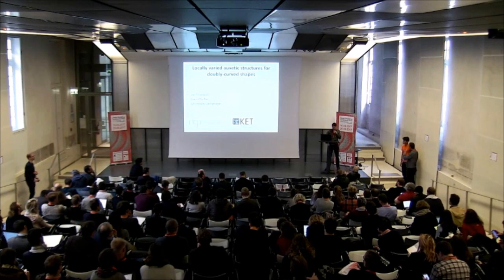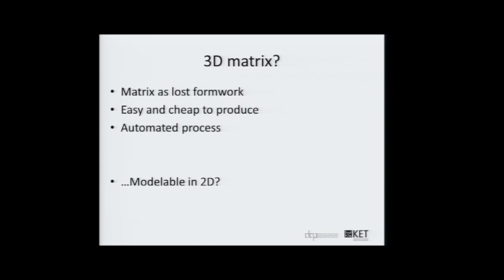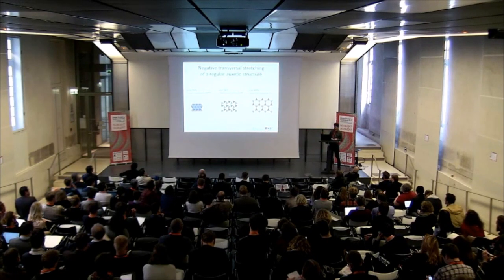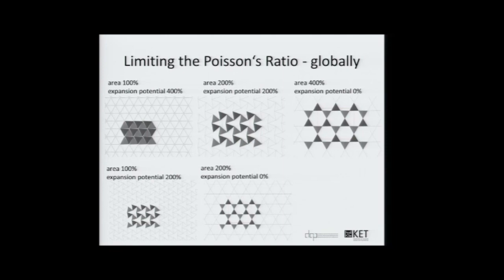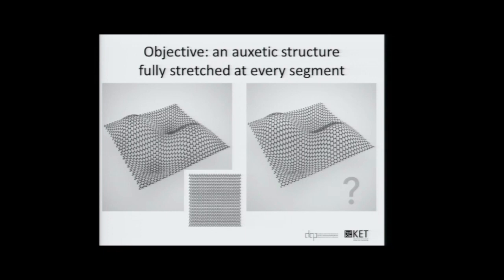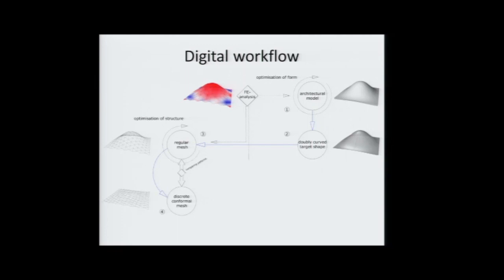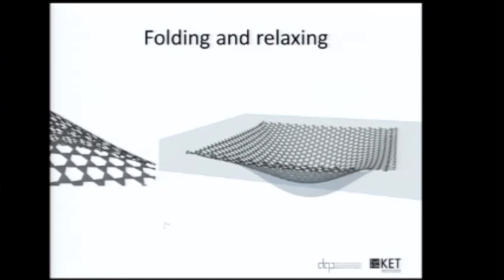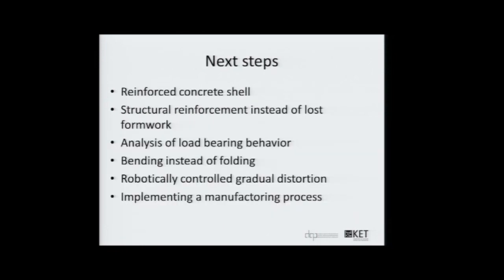DMS 2017 - Jan Friedrich - ensa-V